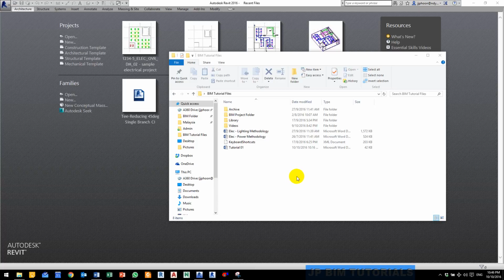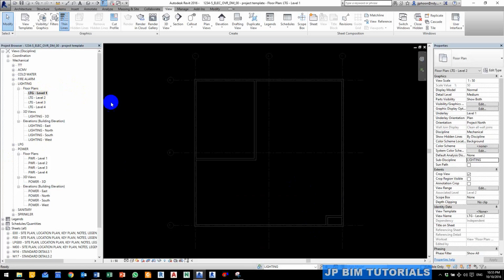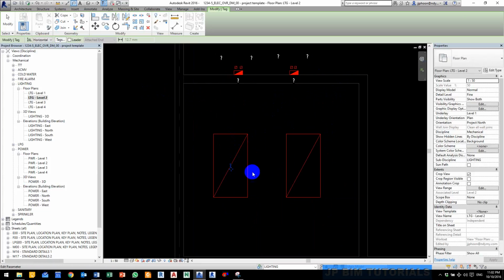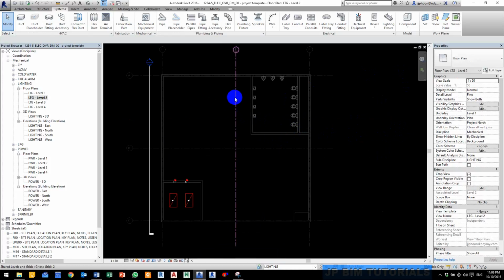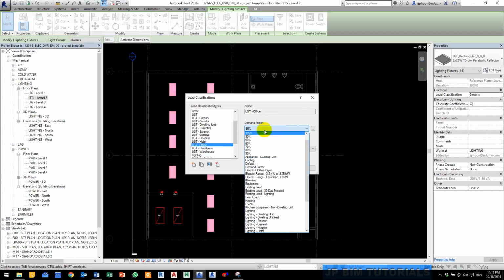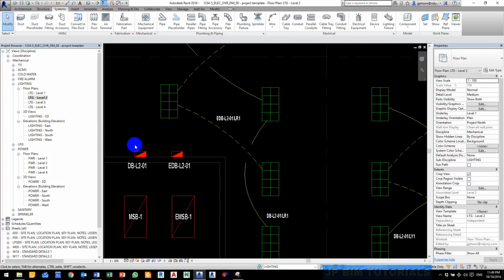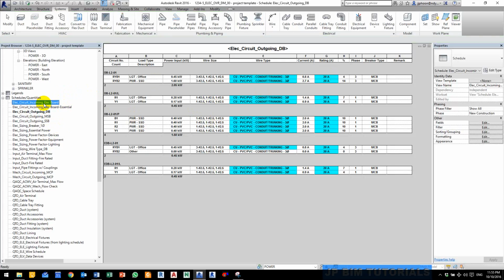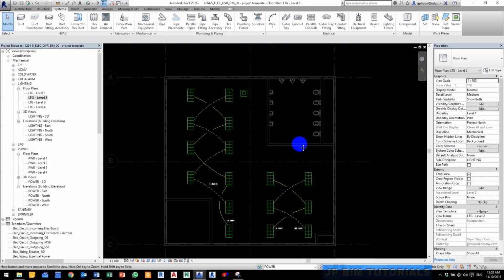5.1 Modelling Electrical #01